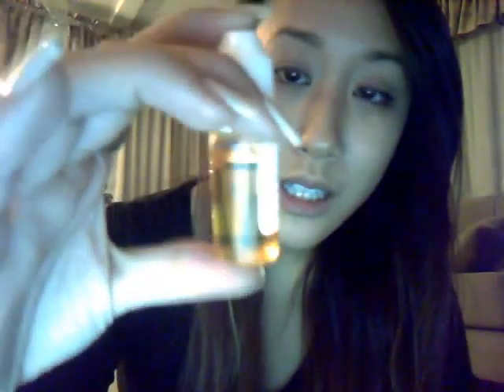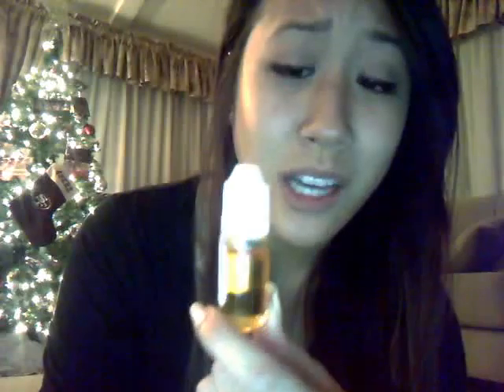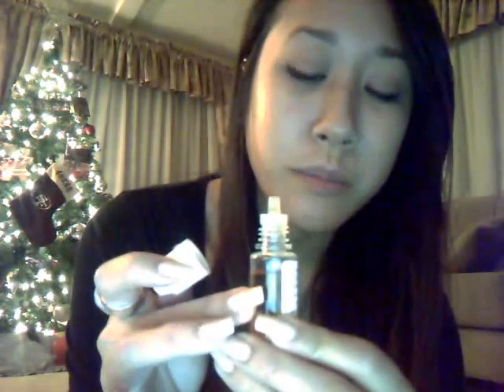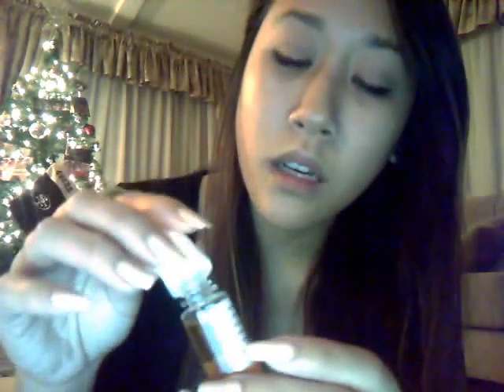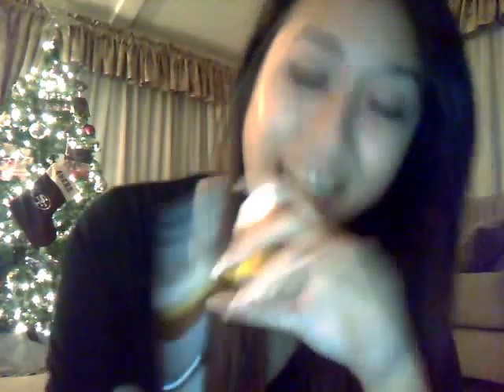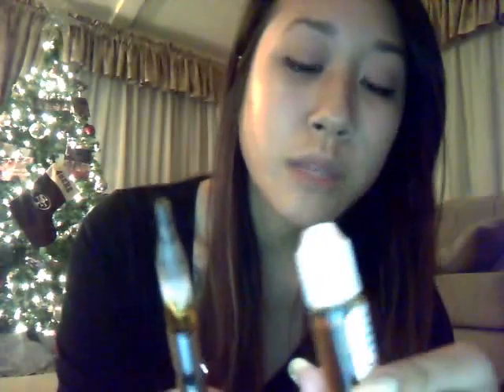COQUITO!! eVaporClouds juice :)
!!coquito coquito coquito!!

juice from eVaporclouds.com
check it out guys!! taste the holidays! haha